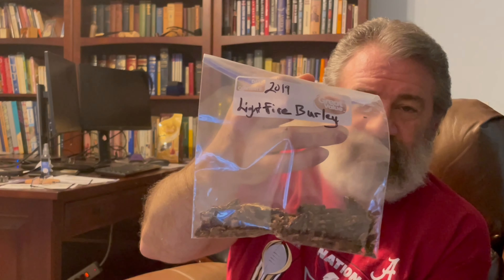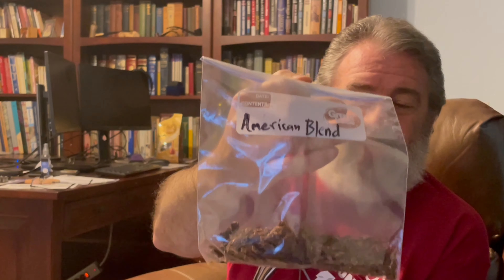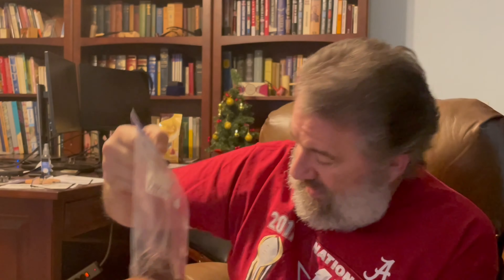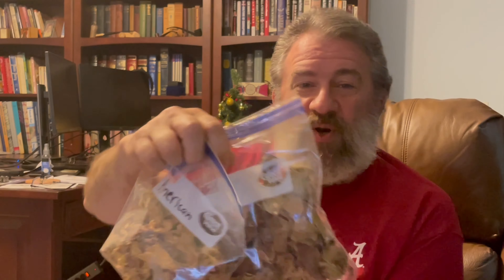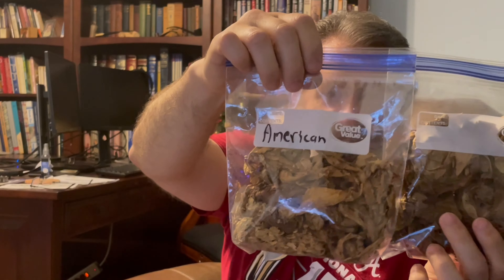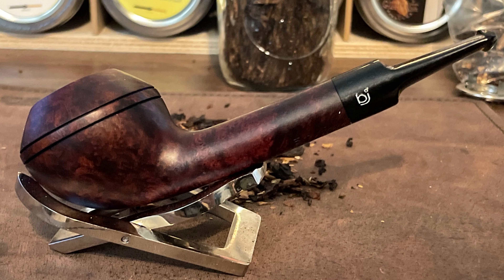NABO from Tamper Tantrum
Tamper Tantrum